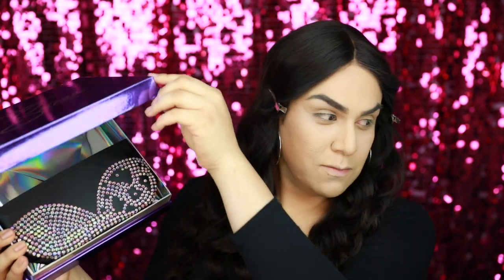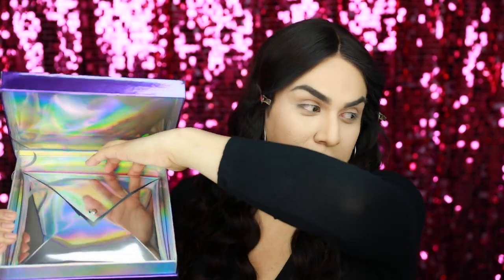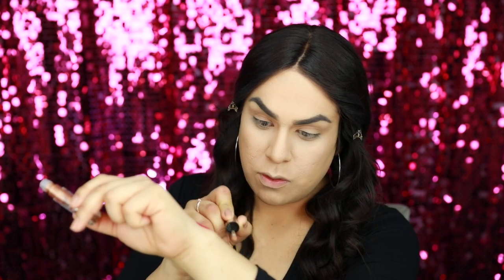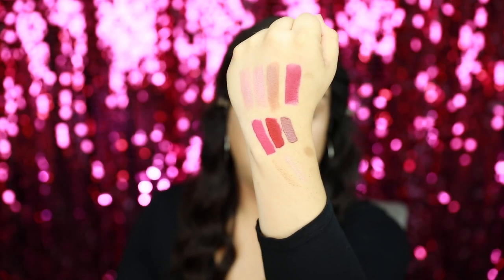MAC X SELENA LA REINA COMPLETE COLLECTION SWATCHES & TUTORIAL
Hello everyone the moment we all been waiting for,the Mac X Selena 2 Collection is here.Omg I has such and amazing time playing with this collection and was so happy i was able to get my hands on this Collection, I hope you all like this video be safe out there .

Products Used:

Foundation Primer:Touch in sol : NO PORE Blem Primer
Foundation: Makeup Revolution : CONCEAL & DEFINE -F-9
Concealer: Makeup Revolution : CONCEAL & DEFINE - C-8
Eyebrows:City Color Cosmetics:Be Bold Pomade-Dark Brown
Corrector:  Hard candy  -Color Correct Cushion Wonder
Translucent Powder: Airspun translucent Powder
Setting Spray: MAC-Fix plus
Eyeshadow Base: Makeup Revolution :Conceal &Define
Eye Shadow: MAC X SELENA EYESHADOW PALETTE
Lipliner:MAC X SELENA -ENTRE MI MUNDO
Lipstick:MAC X SELENA-BIG BERTHA
Lashes:  Kiss Lash Couture-Corset
Macara:  Smash Box Mascara-Jet Black
Bronzer : City Color Cosmetics -Be Matte Bronzer-Pecan Pie
Highlighter :MAC X SELENA -LA LEYENDA

Take care and be safe everyone!!